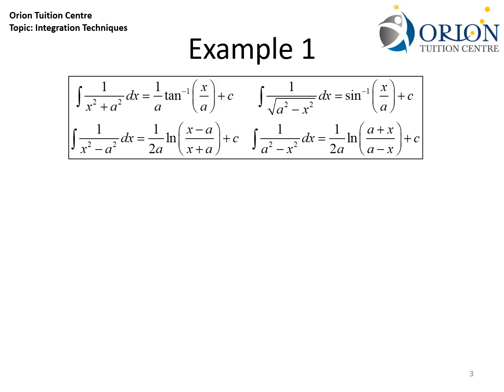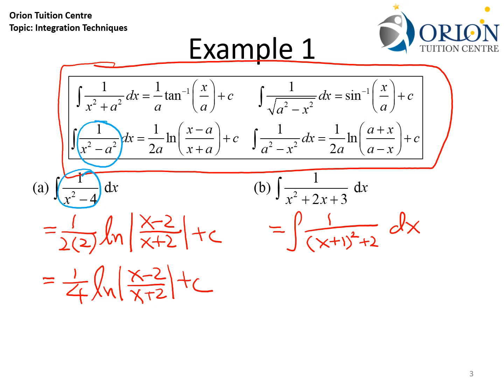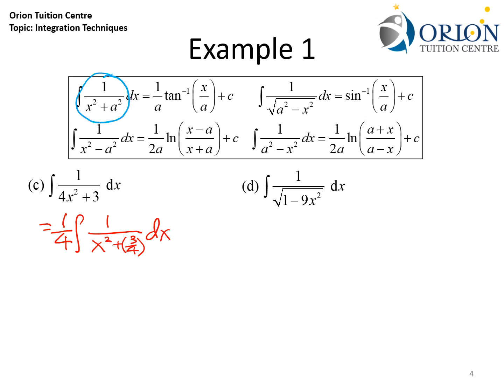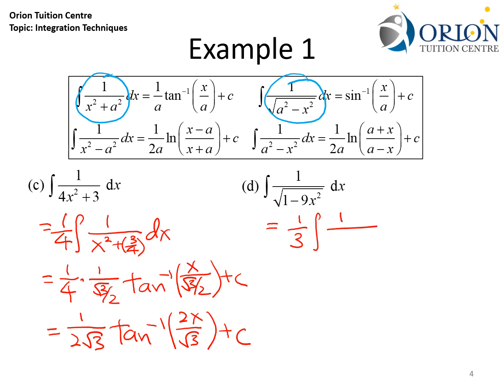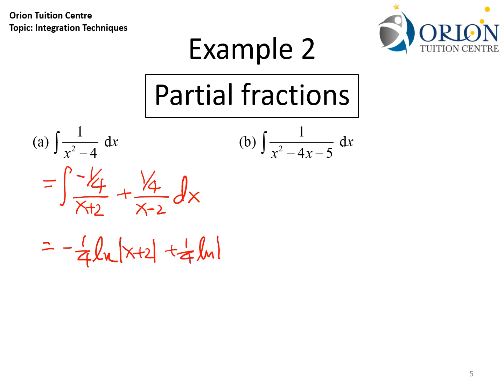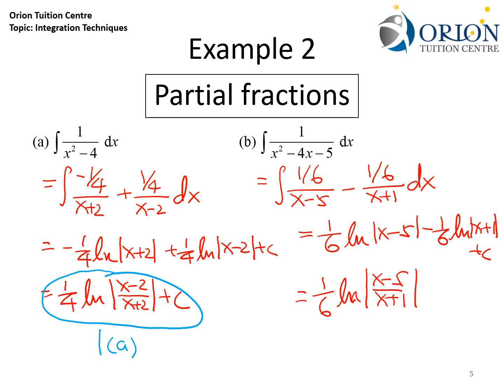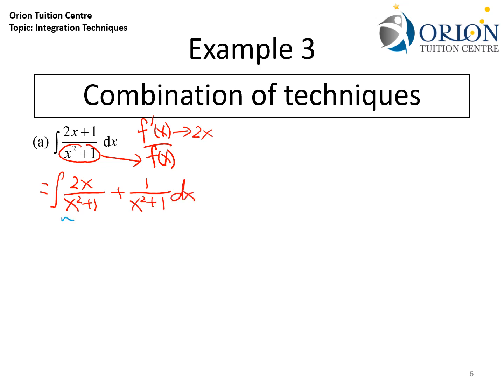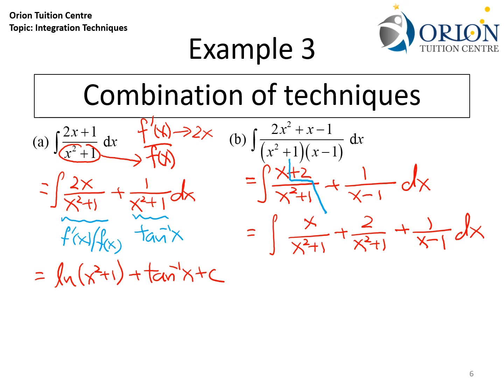Integration techniques 3 - H2 Maths 9758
Integration 3: Integration of functions with fractions of polynomials - H2 Maths 9758